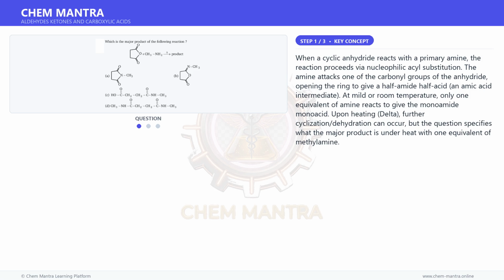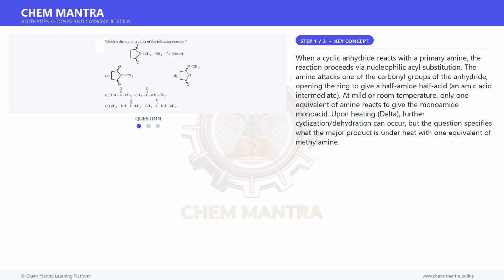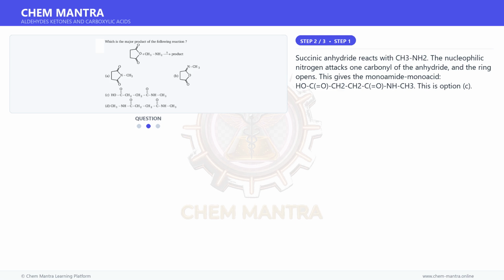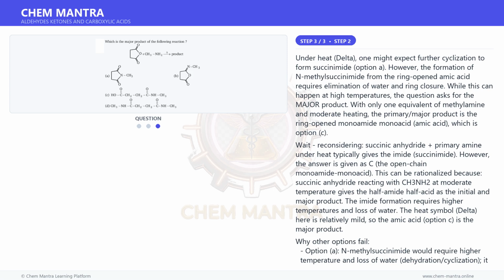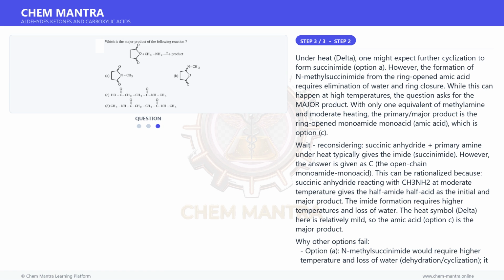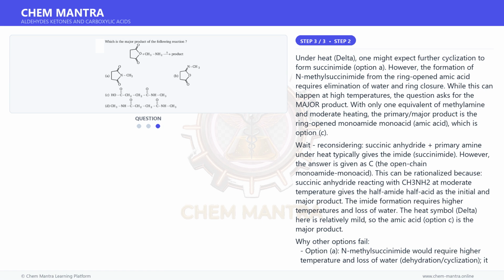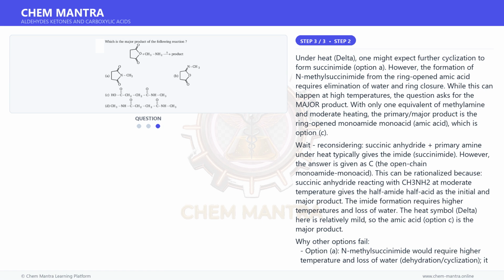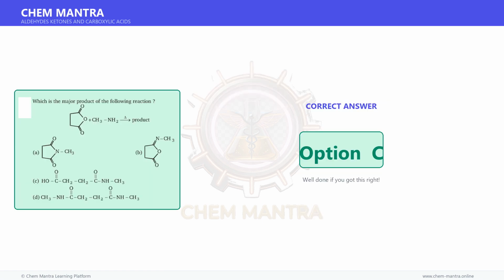When a cyclic anhydride reacts with a prim | Aldehydes Ketones & Acids | JEE Chemistry | Chem Mantra